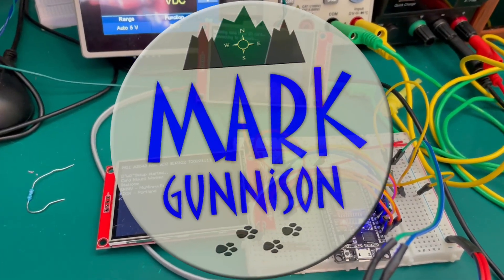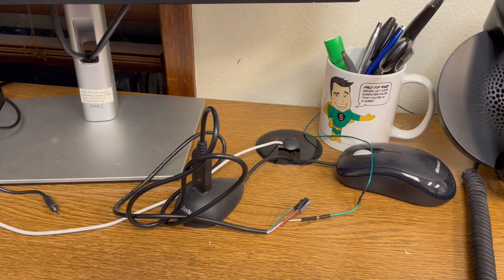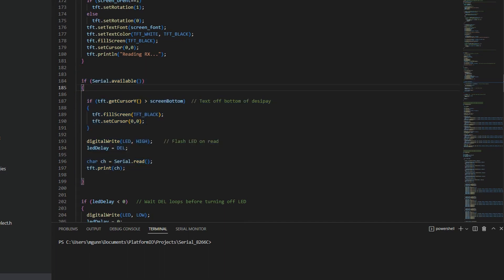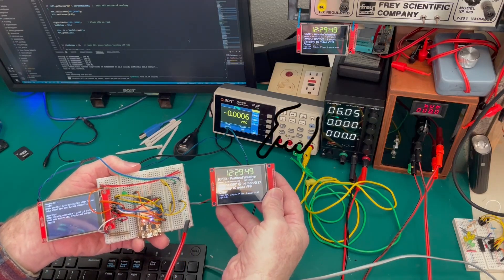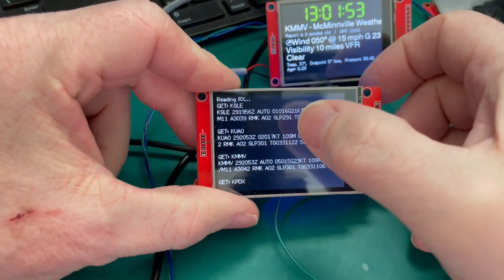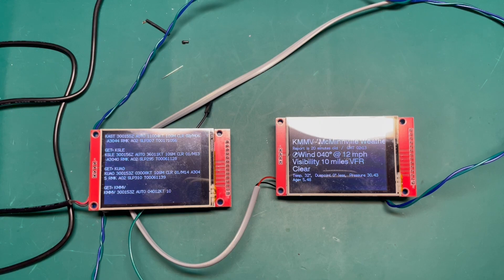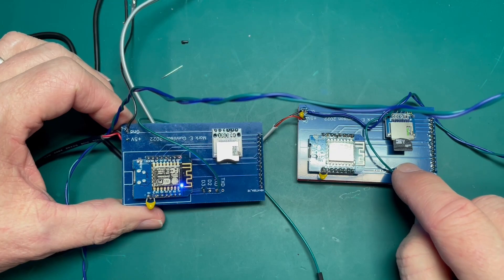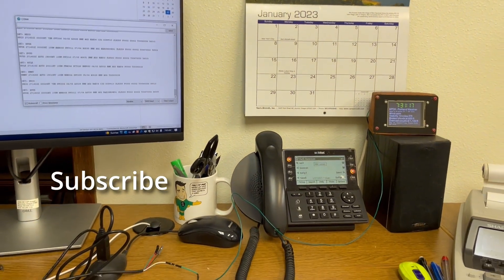Stand-alone Serial Monitor for Arduino Projects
This is an ESP8266 based standalone serial monitor for Arduino based projects.  It uses an ESP8266 and TFT display to read serial data from any device that outputs serial data on any Tx pin.  This project can be built using any microcontroller that will work with some type of display.